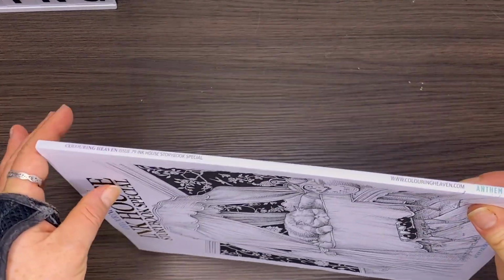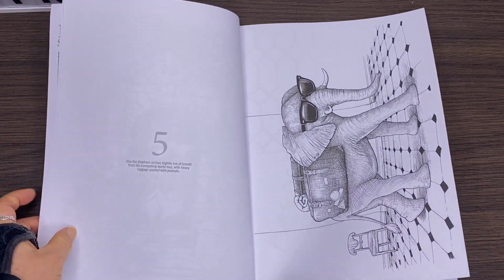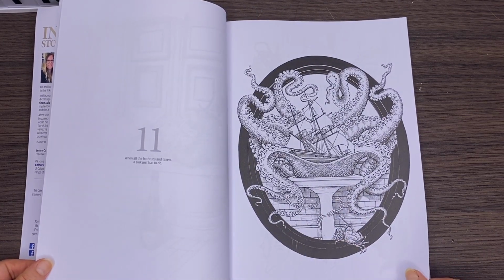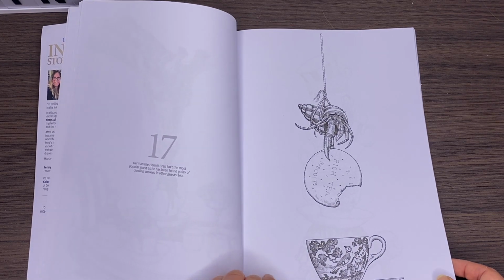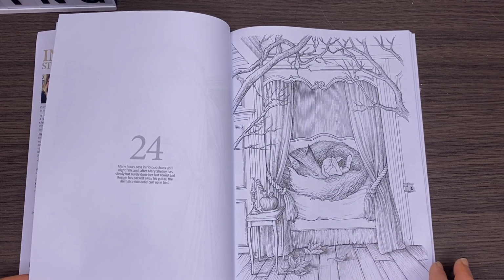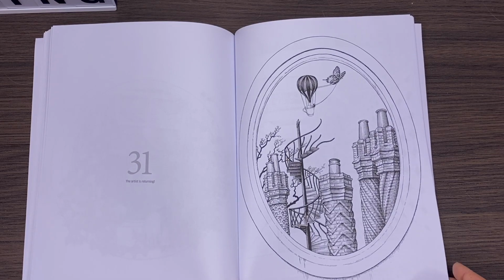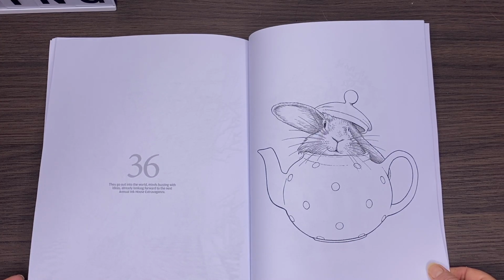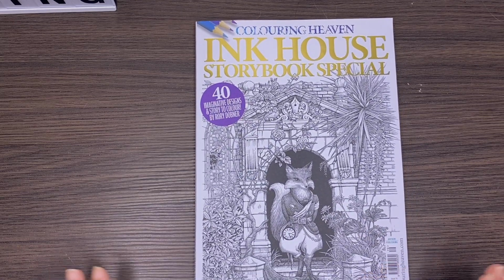Colouring Heaven: Ink House Storybook Special Coloring Book Review | Rory Dobner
Links to buy Colouring Heaven: Ink House Storybook Special Coloring Book (Issue 79) illustrated by Rory Dobner is below
✅Anthem Publishing

If you want to see Buddy and sometimes Milly you can follow them on Instagram

⚠️ Reviews

I do NOT accept books or products for review unless previous arrangements have been made with me

Lea